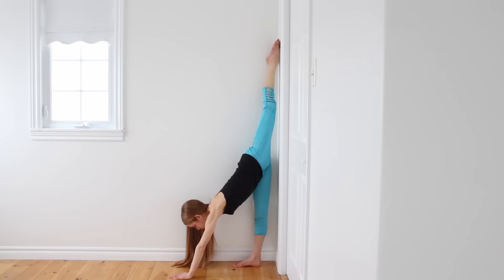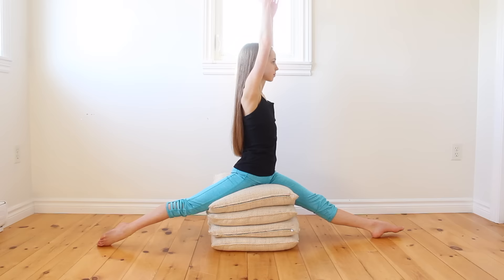How to do the Splits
Get your splits fast by doing these stretches!

*I am not responsible for any injuries